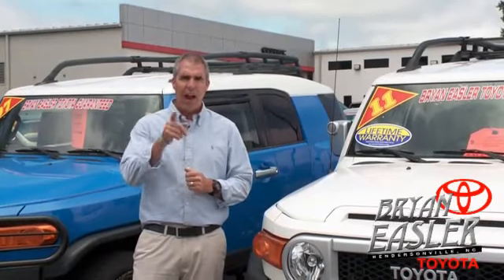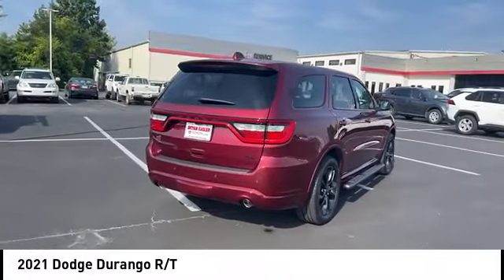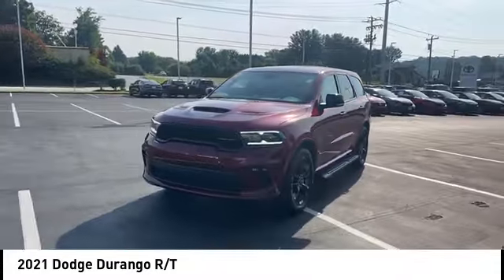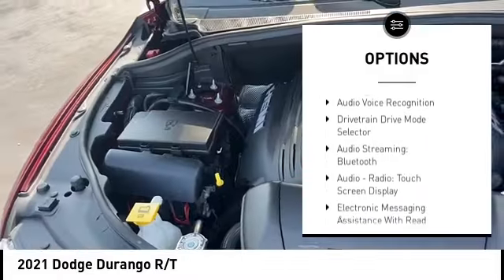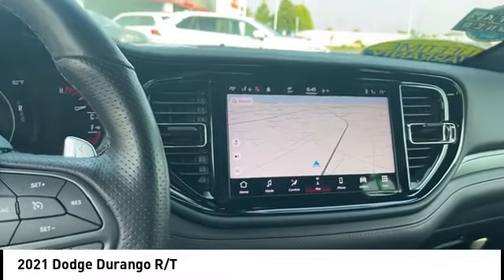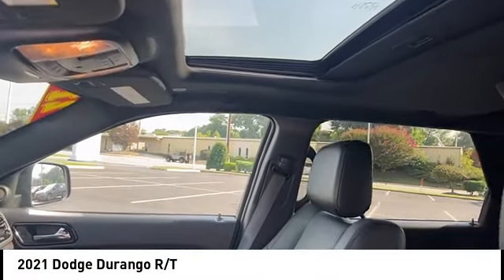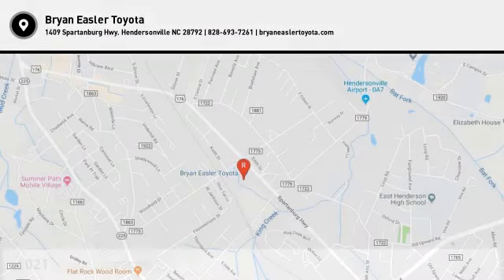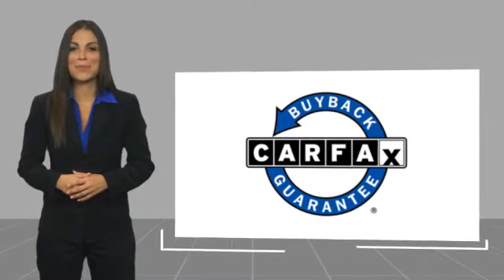2021 Dodge Durango Hendersonville NC 24T0004A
2021 Dodge Durango R/T

1409 Spartanburg Hwy.